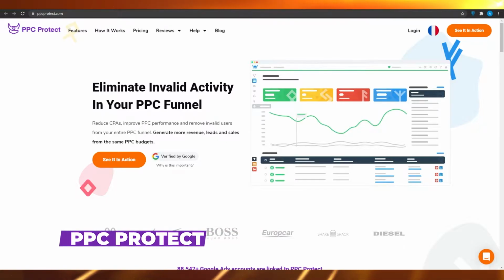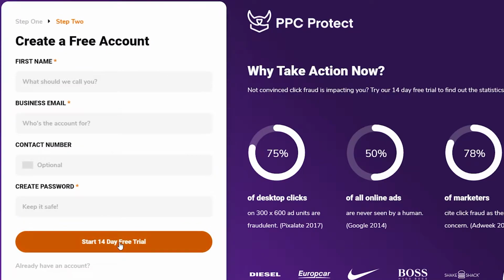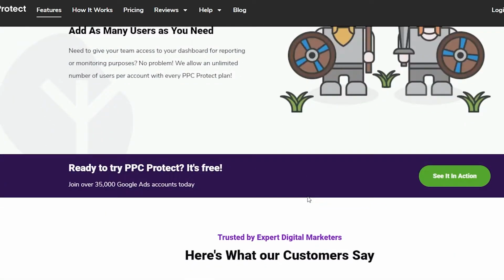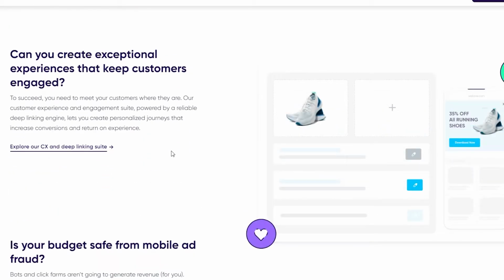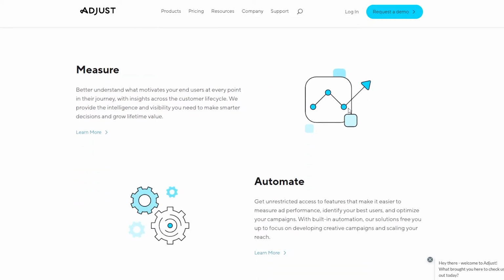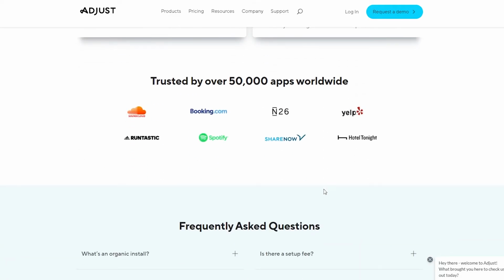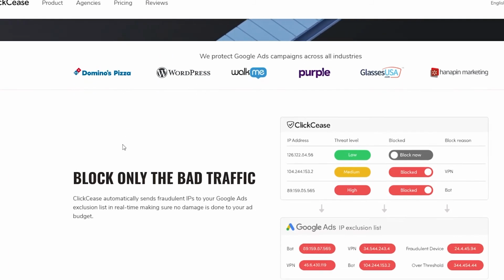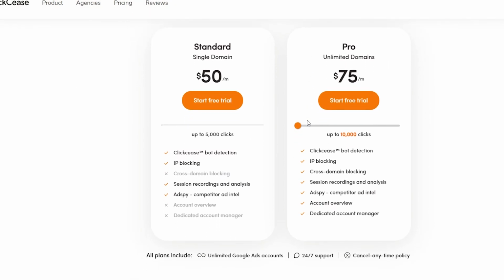Best Click Fraud Software in 2022 (Comparison)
Best Click Fraud Software in 2022

In this video, I show you the leading Click Fraud software's and how they stack up. It includes a concise detail and comparison to help you choose the best option for you.